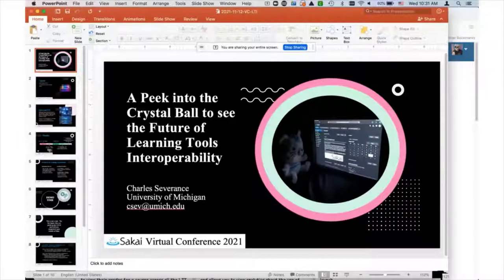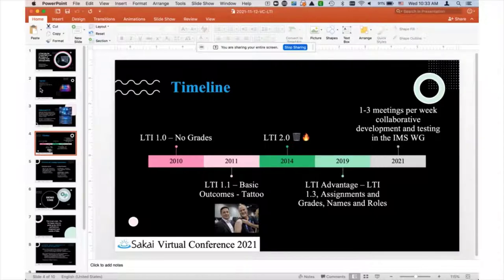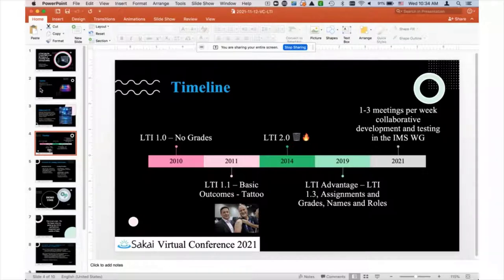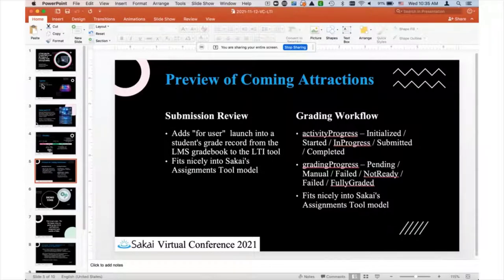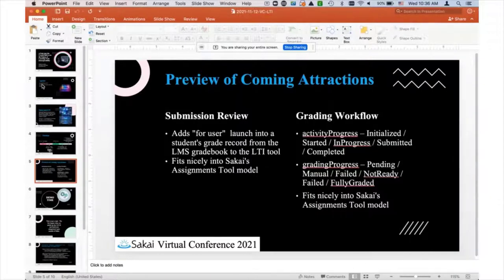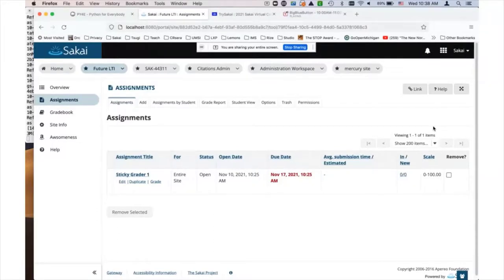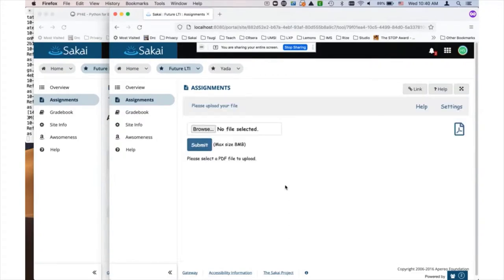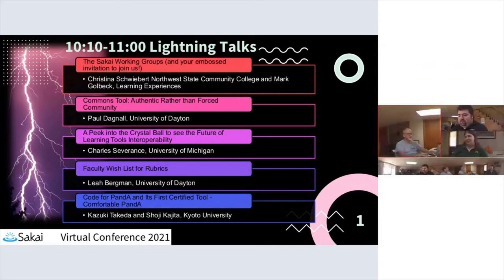SakaiVC21 - LT1 A Peek into the Crystal Ball to see the Future of Learning Tools Interoperability